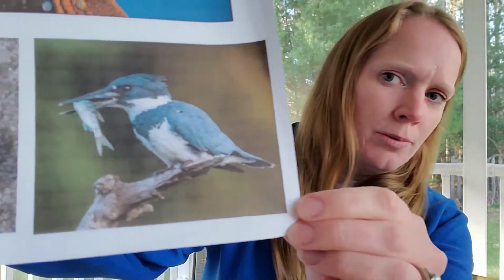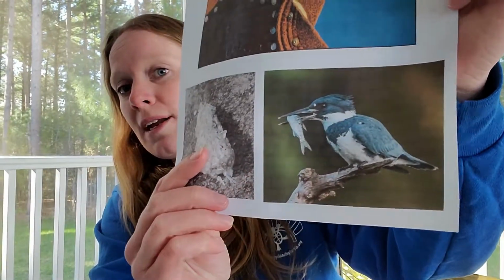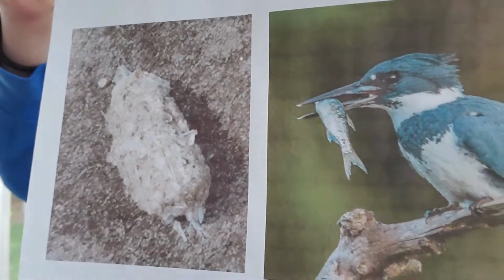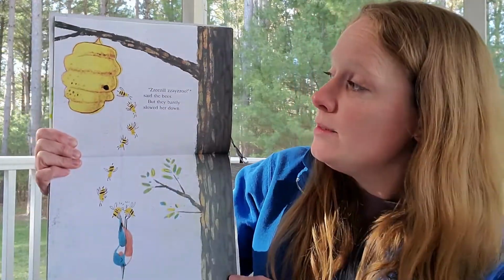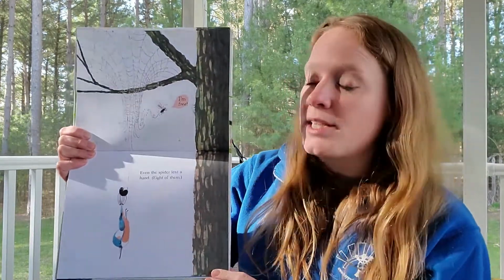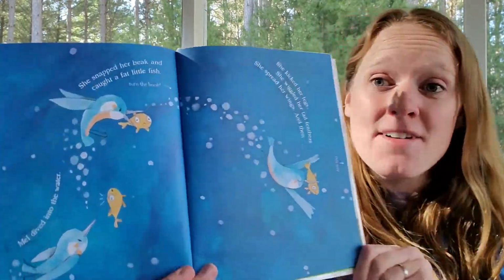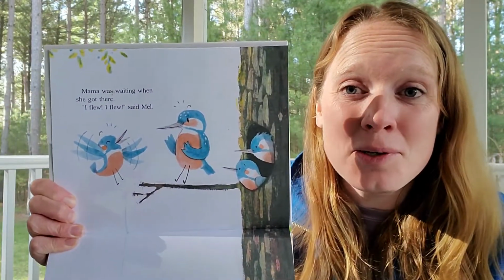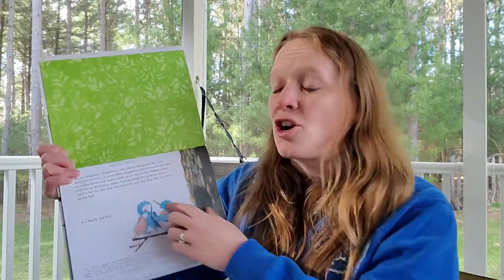Nature Storytime #70 - Mel Fell by Corey R. Tabor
Nature Storytime from 5/4/2022. Spring has sprung and Nora has birds on the mind! Find out about one of her favorites - a Belted Kingfishers - in this week's fun story! Reading begins at @ 3:11.  For a fun activity check out

Join us for a new story about nature and the environment each week, intended to inspire wonder and empower change! In order for kids to grow up wanting to protect the environment, they first need to be exposed to nature and foster a love for it!  Listen to our nature storytime and head out to explore the world!